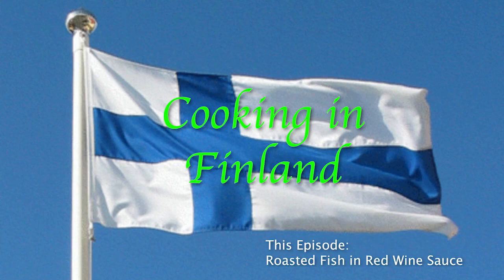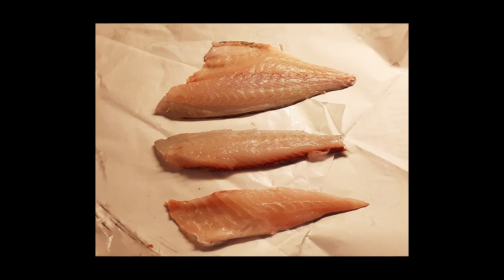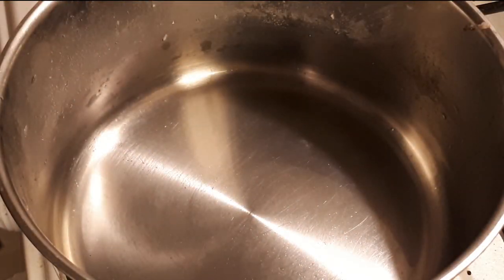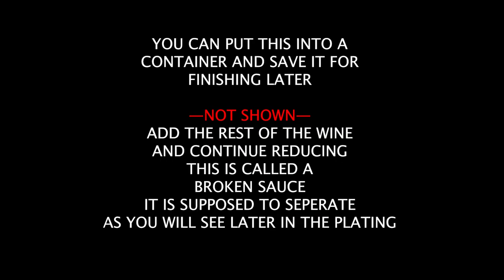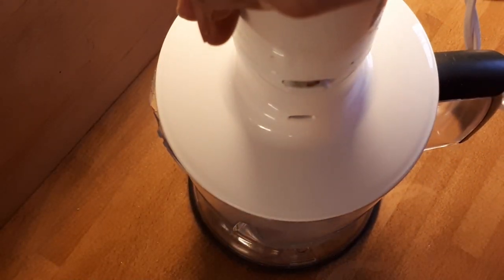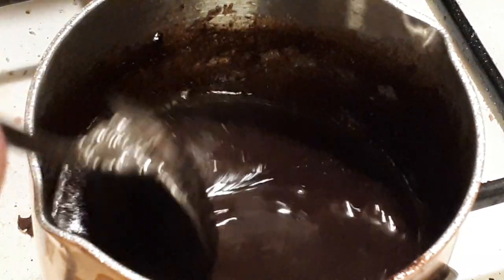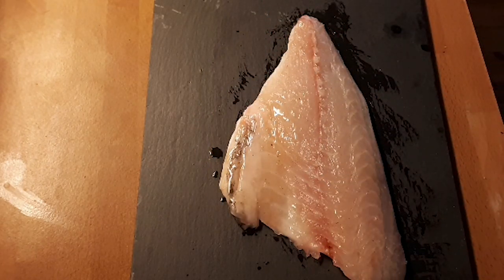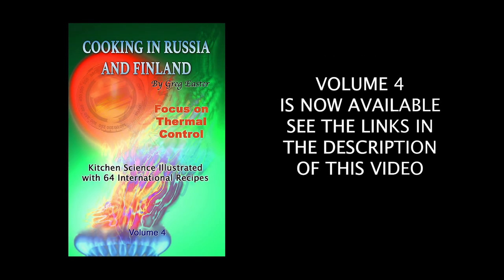Roasted Fish in Red Wine Sauce Recipe :Sea Bream or Trout